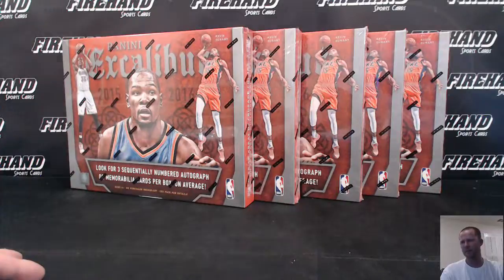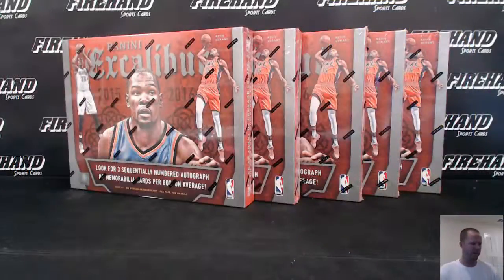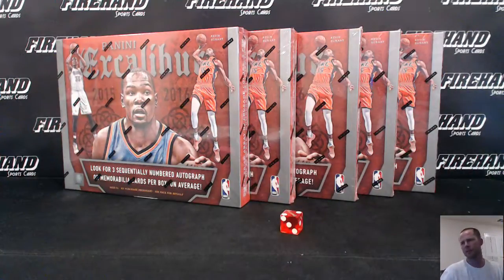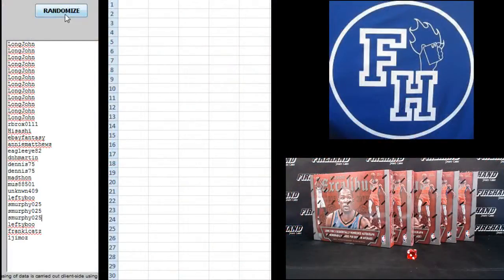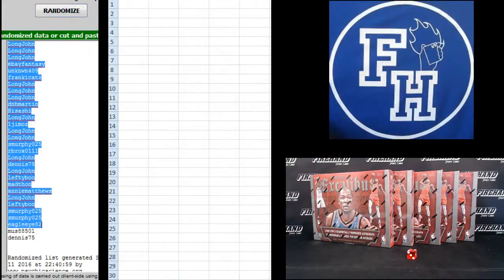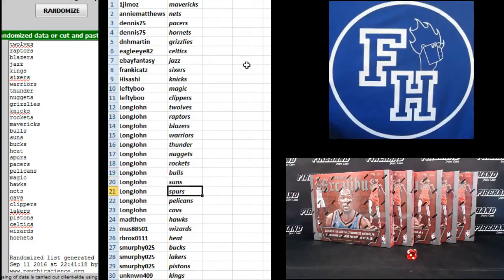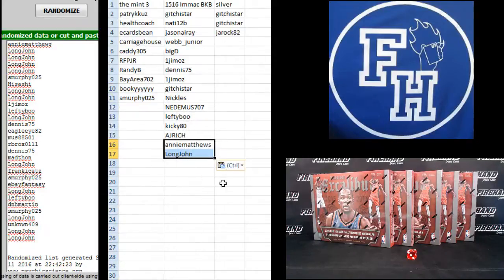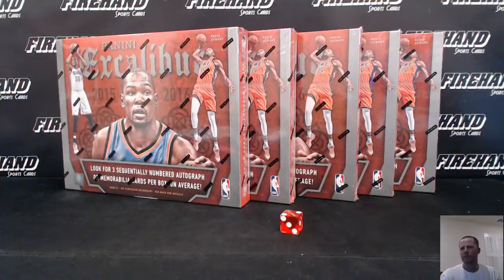Team Draw ~ 2015-16 Excalibur Basketball 5 Box Break RT #12 ~ 9/11/16